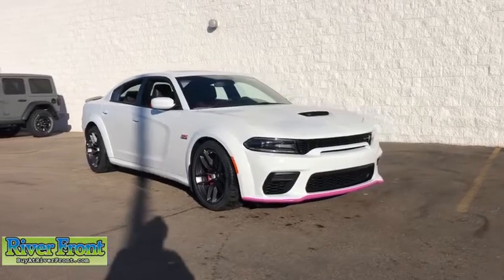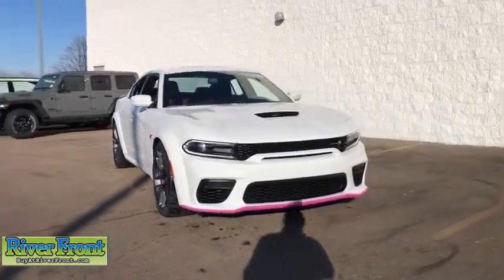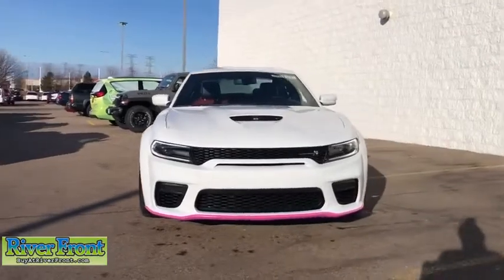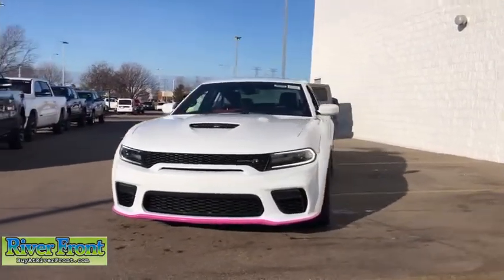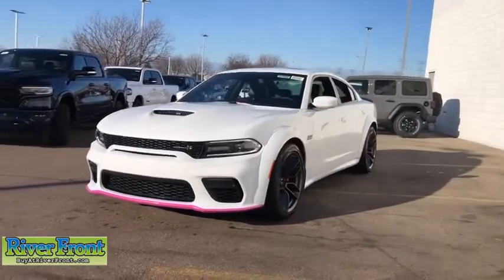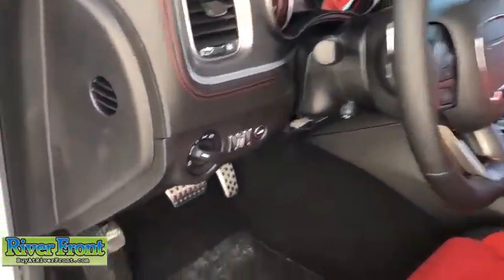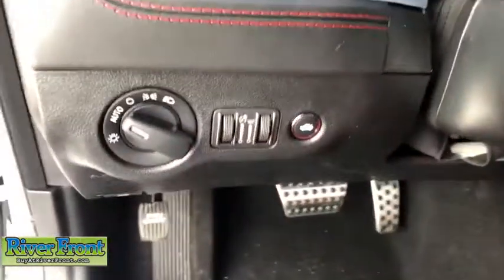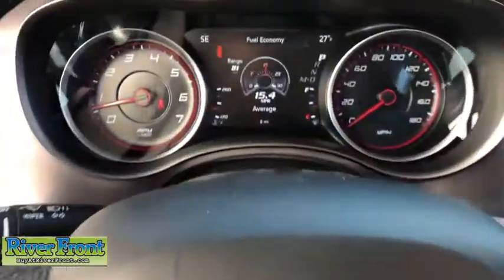2021 Dodge Charger St. Charles, Aurora, Glendale Heights, Naperville, North Aurora, IL 21402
White Knuckle Clearcoat New 2021 Dodge Charger available in North Aurora, Illinois at RiverFront CDJR. Servicing the St. Charles, Aurora, Glendale Heights, Naperville, IL area.
2021 Dodge Charger R/T Scat Pack - Stock#: 21402 - VIN#: 2C3CDXGJ7MH530576

White Knuckle Clearcoat 2021 Dodge Charger R/T Scat Pack RWD 8-Speed Automatic SRT HEMI 6.4L V8 MDS Ruby Red/Black Artificial Leather.brbrOur mission is to earn the customer's loyalty by delivering sales and services experiences with high quality, excellent value, integrity and enthusiasm. We function as a team, work ethically and focus on meeting and striving to exceed the expectations of our customers. Recent Arrival!brbrbrWe are open and ready to assist in your vehicle purchase!